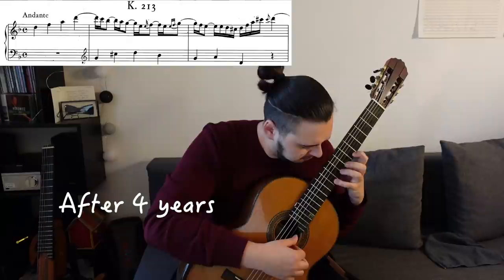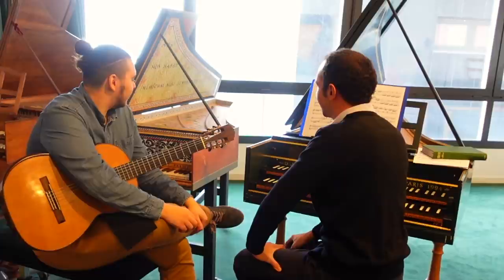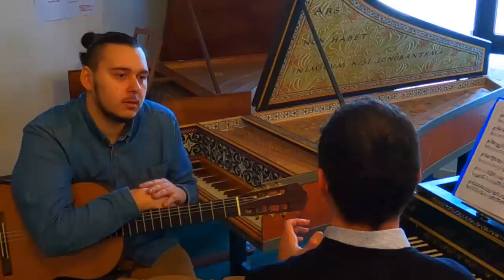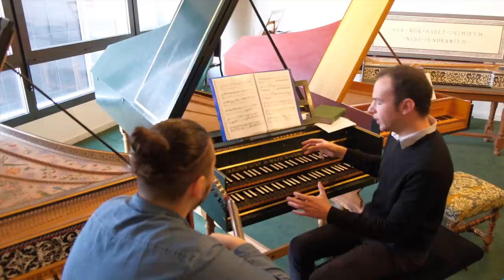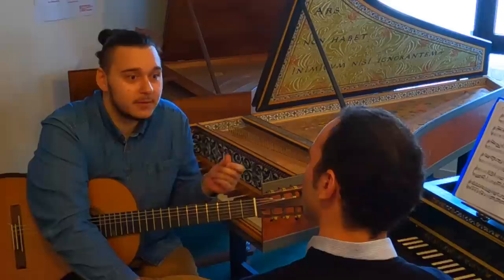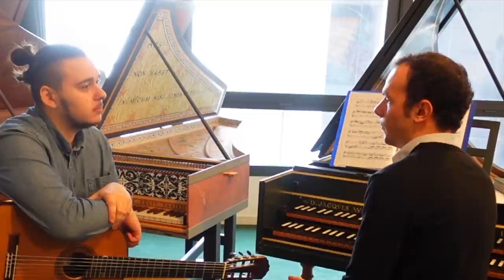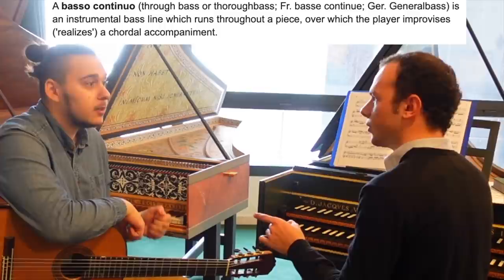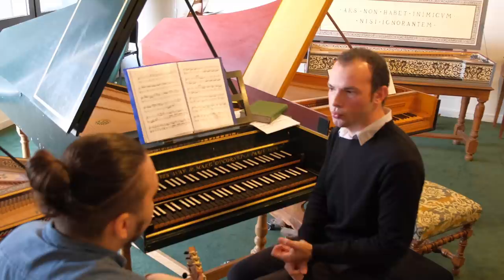HARPSICHORD vs GUITAR for Scarlatti | Sotiris Vlogs #10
Harpsichord and Guitar! What better way to learn about Scarlatti than talking to a harpsichordist! My friend and great harpsichordist Elies Tataruch, was so nice to sit, show me the Harpsichords of the Conservatoire de Paris and talk to me about his beautiful instrument, the Napolitan Maestro Domenico Scarlatti, baroque and music in general! I learned so much in so little time! Pure inspiration! I have it can inspire you as well!
Both we wanted to do this without masks so the same morning we did a PCR test which came out negative.

0:00 Intro
1:17 Meeting Elies
1:27 The Harpsichords of the Conservatoire de Paris
2:07 The Harpsichord in a Nutshell
2:48 The Double Keyboard of the Harpsichord
4:18 Scarlatti and the Piano
5:18 Scarlatti's Unique Style (HE IS SPANISH?)
6:39 Rubato on Scarlatti
7:02 The life of a 17th Century Harpsichordist
7:27 Rubato in Baroque music
8:06 Thoughts on Rubato
8:35 The Sonata K. 213
9:52 K. 213 on the Harpsichord (sample)
11:09 K. 213 on the Guitar (sample)
12:44 Conclusions with Elies
13:26 Guitar and Harpsichord Duet
15:42 Ending